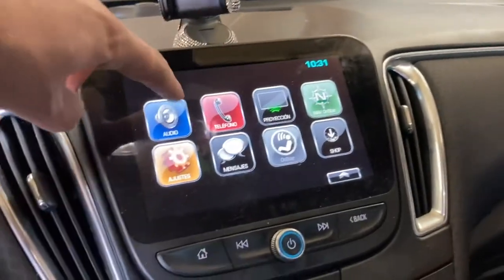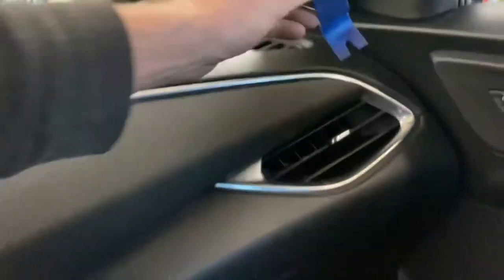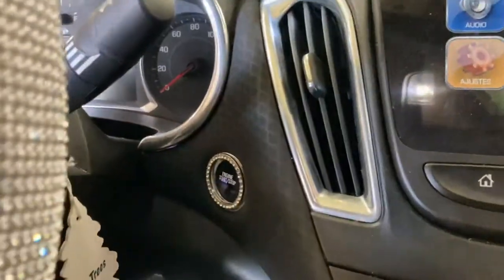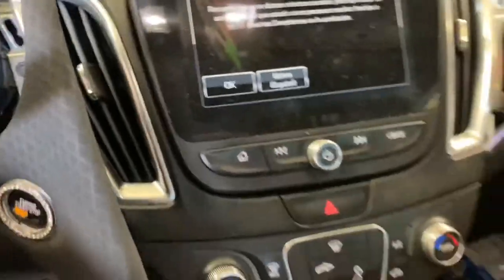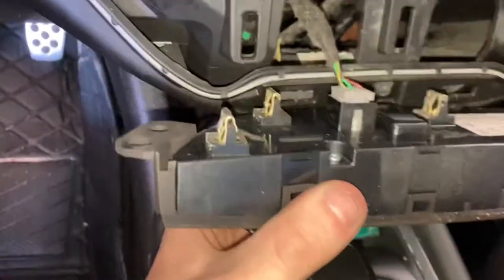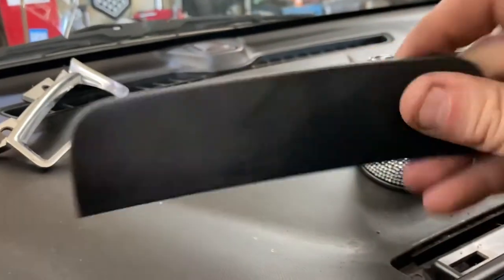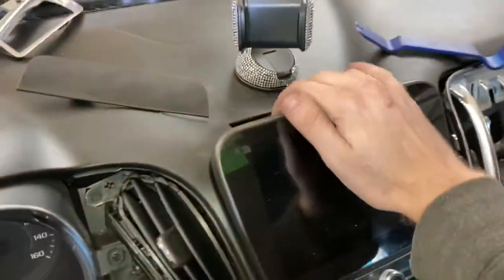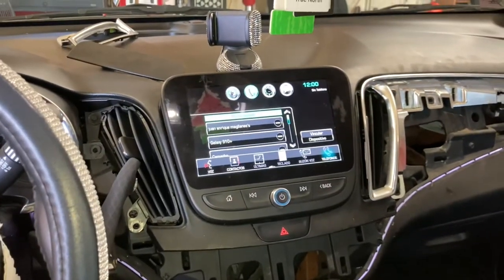2017 Malibu radio removal (all the little tricks)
I'm Shea. This is my life. This is what I do. I'm a mechanic. I love motorcycles. I love trucks. I love cars. I love music. I love gaming. I love my town. I like to film cool $hi! that happens to me and publish it here for people to watch.